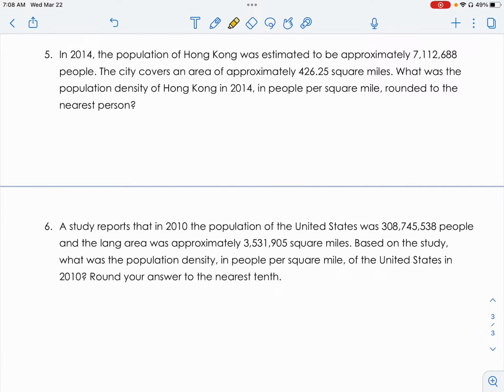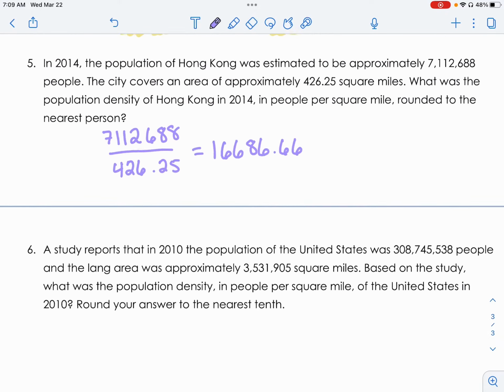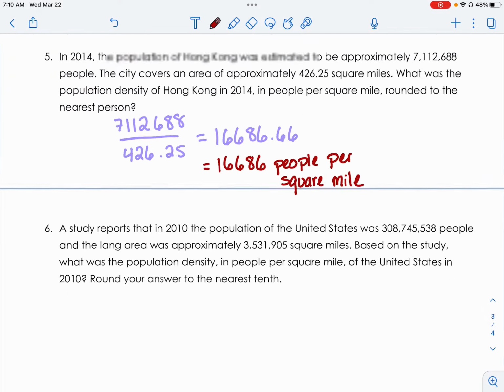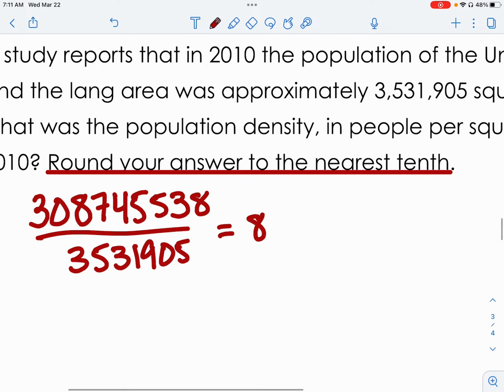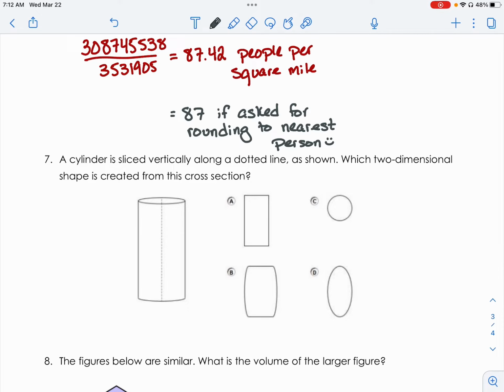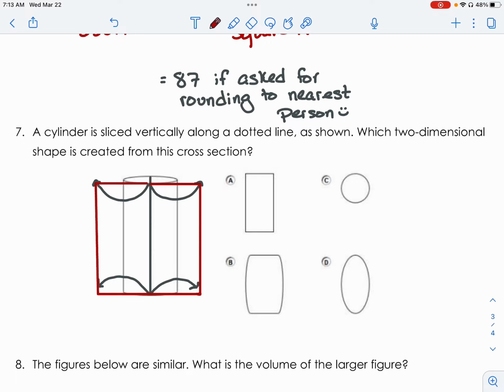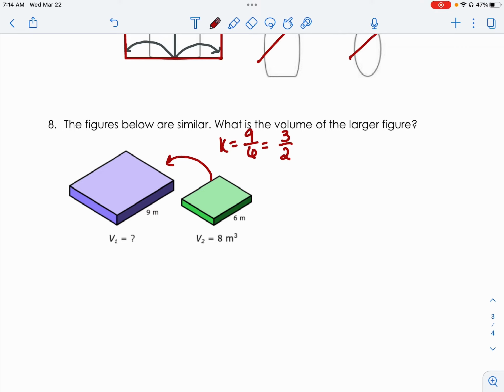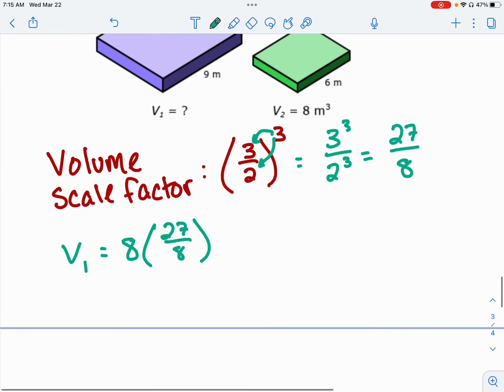Volume and Density Day 2 Part 2